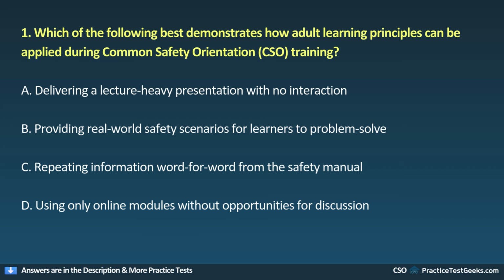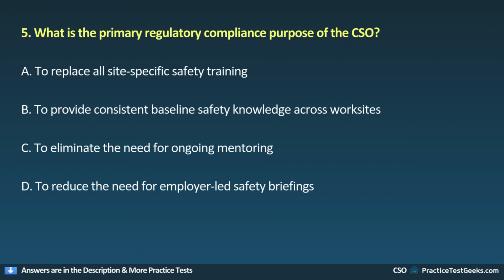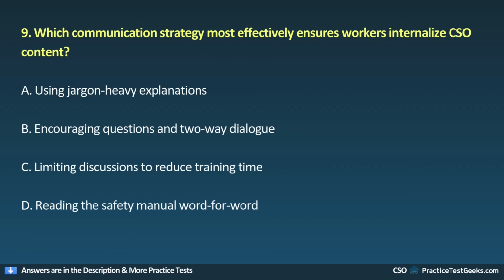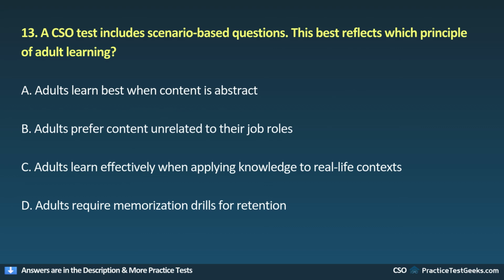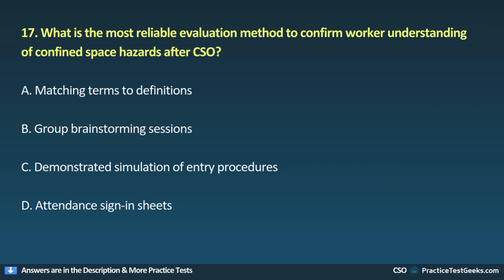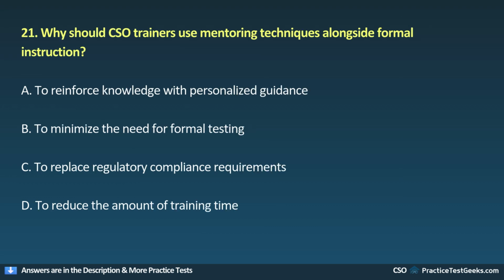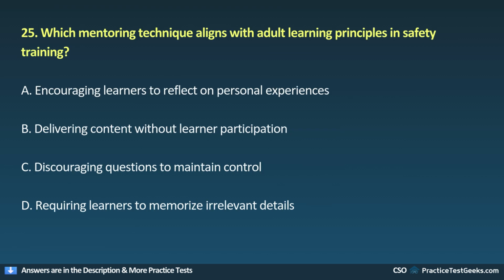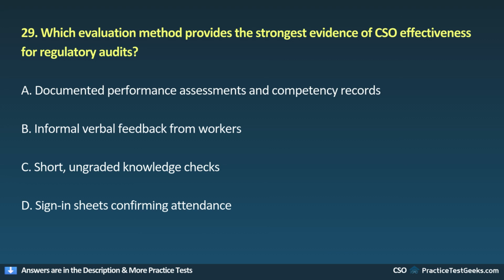CSO Practice Test 2026 Common Safety Orientation Training Exam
Prepare for your Common Safety Orientation exam with comprehensive practice questions and test preparation strategies for 2026.